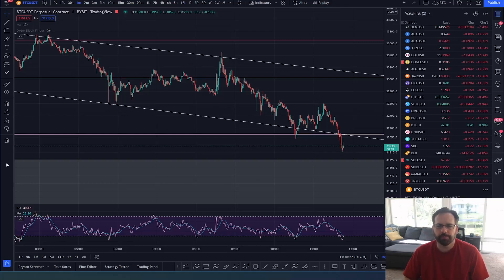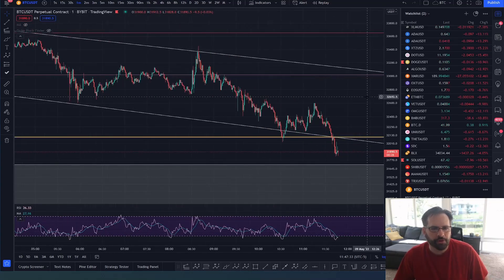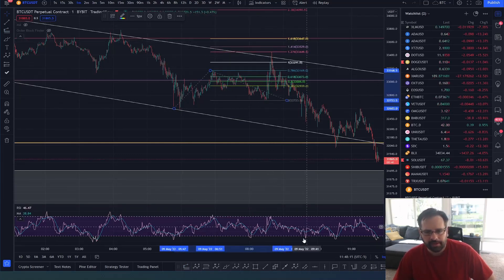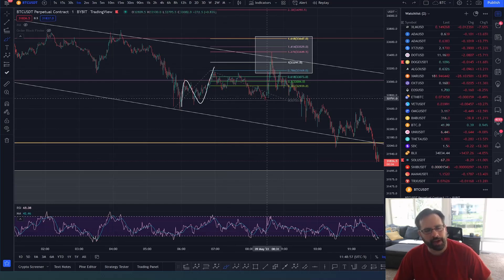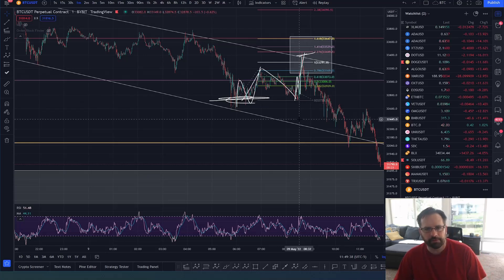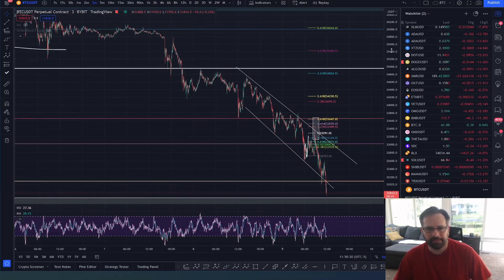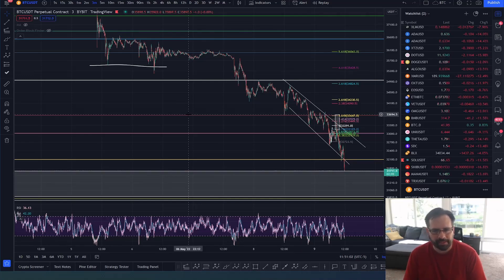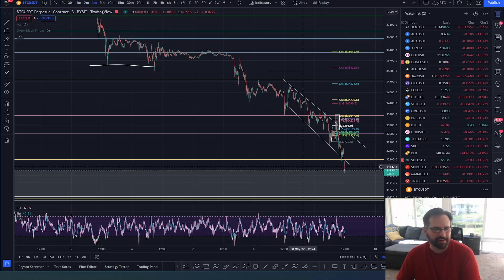BITCOIN TRADING TIP - How to enter into a MOVING TREND.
For Daily Trading support, trading ideas, trading education,  access to my personal trades and much more consider joining the Jim of All Trades Discord.